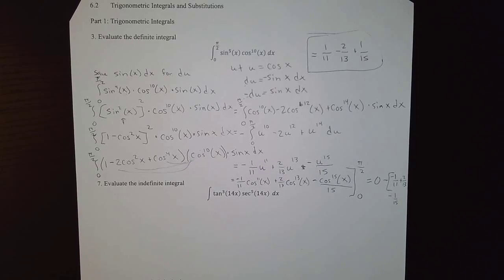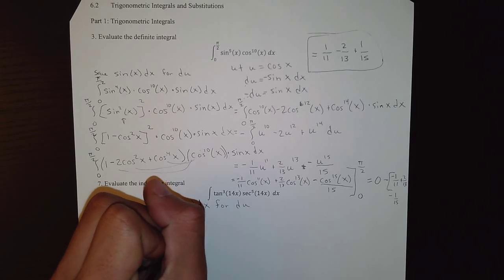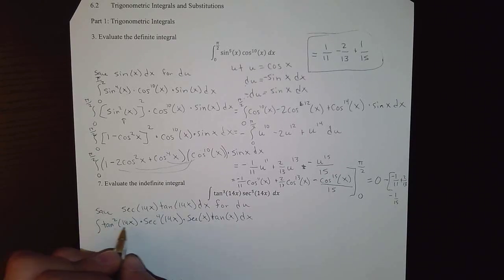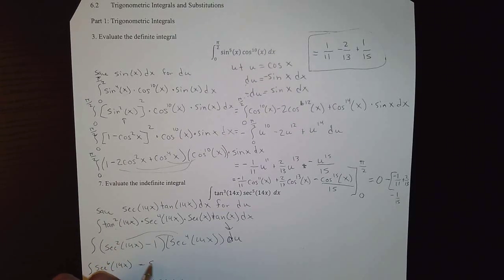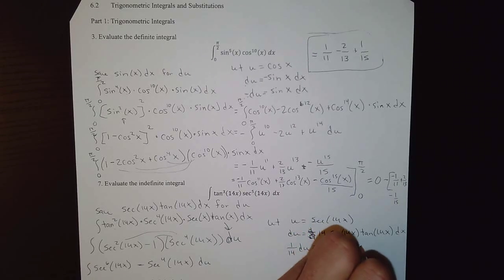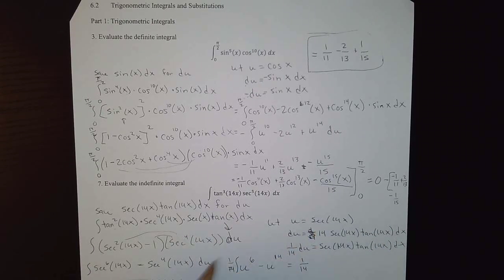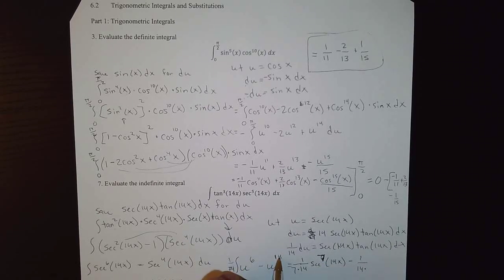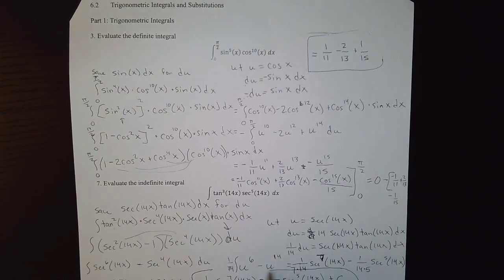6.2 Number 7